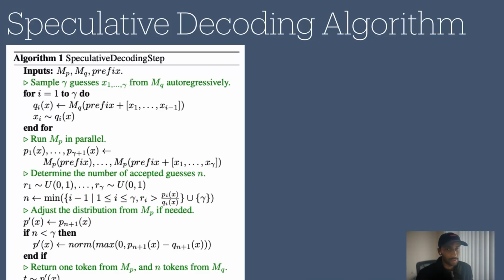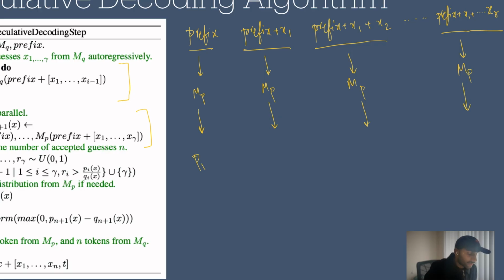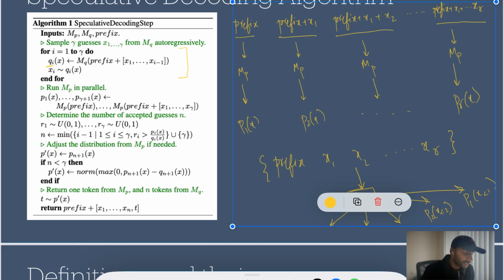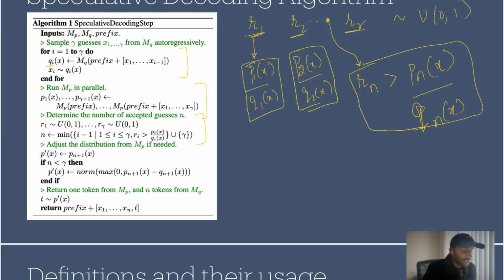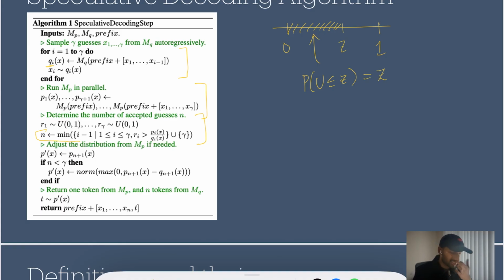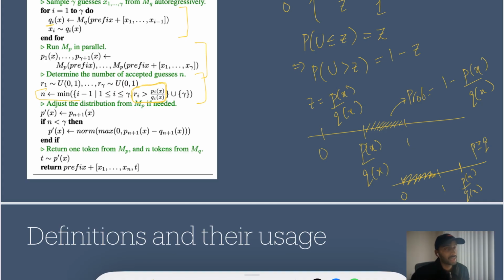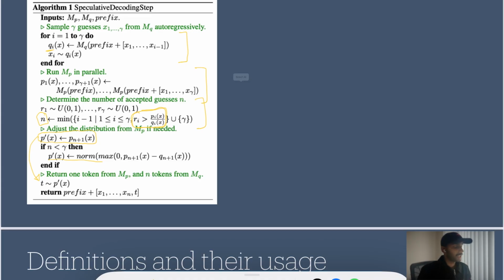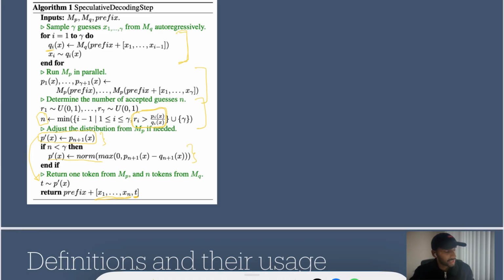Part 2: Speculative Decoding Algorithm Deep Dive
Second video in four part series explaining the speculative decoding algorithm in extensive detail.